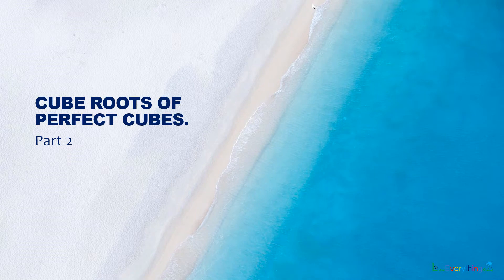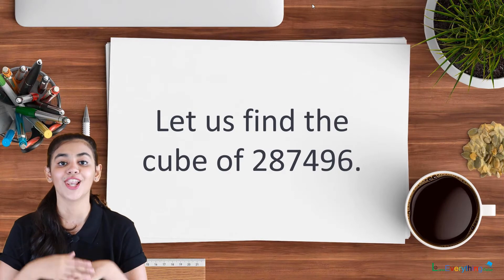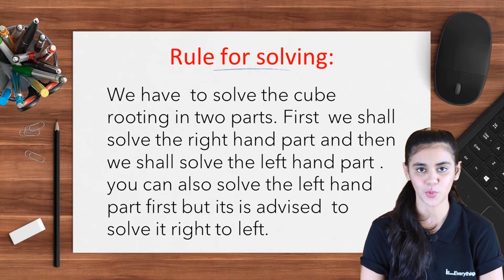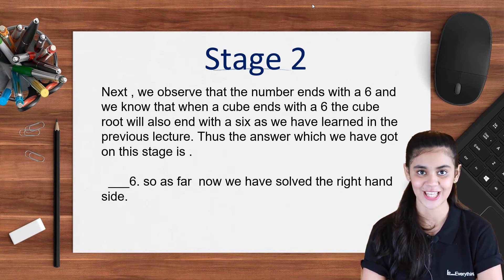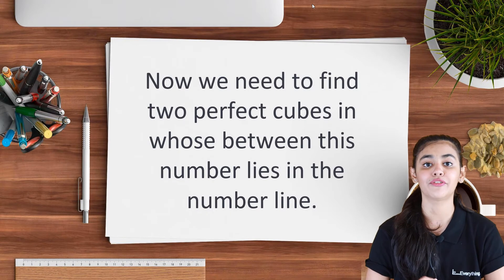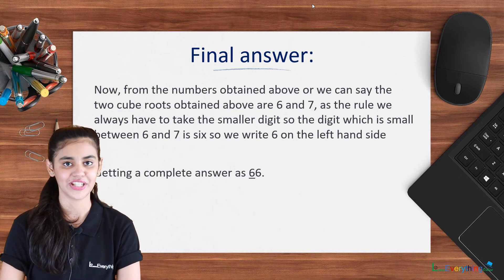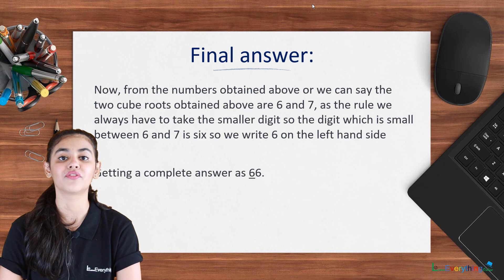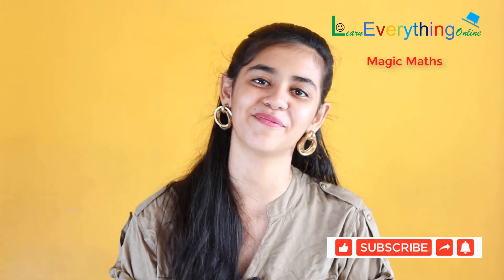Magic Maths - Intermediate Level - Chapter 7 - Cube Roots of Perfect Cubes - Part 2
Magic Maths - Welcome to the Intermediate Level and Congratulations on successfully completing the basics! For the sixth chapter we will see how to find cube roots of perfect cubes Part 2